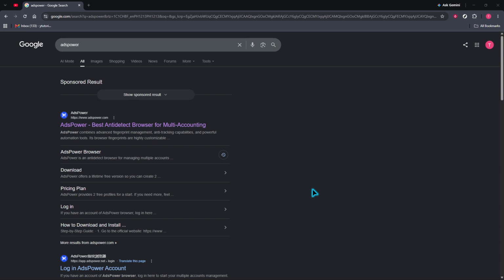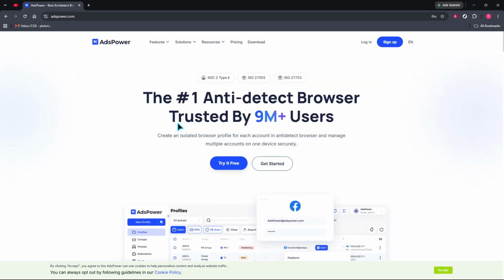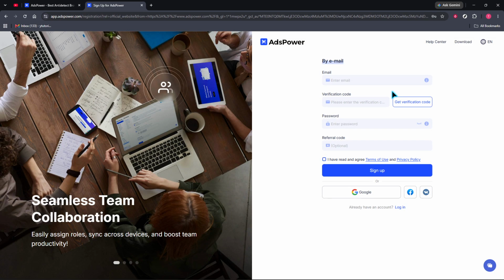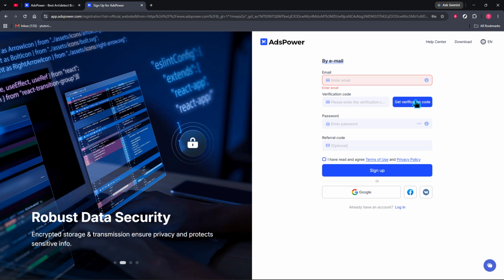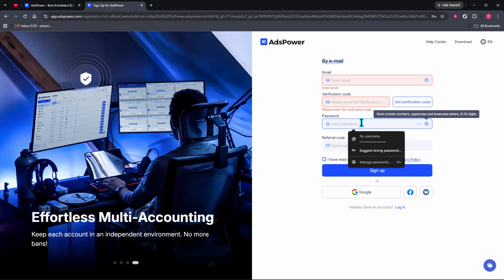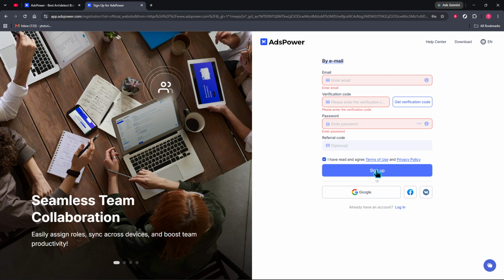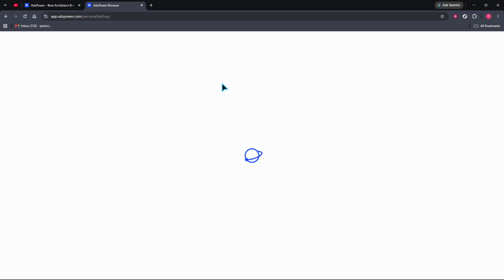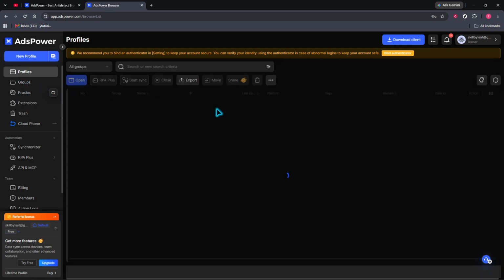How To Create AdsPower Account [2026 Guide]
How To Create AdsPower Account